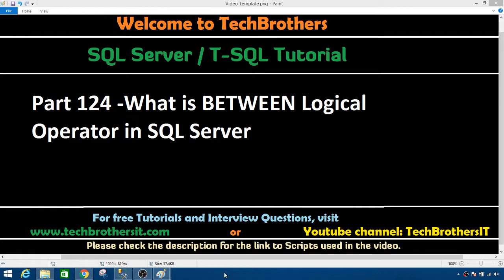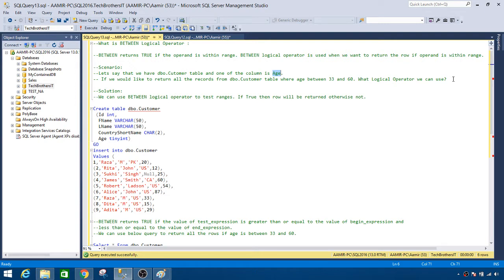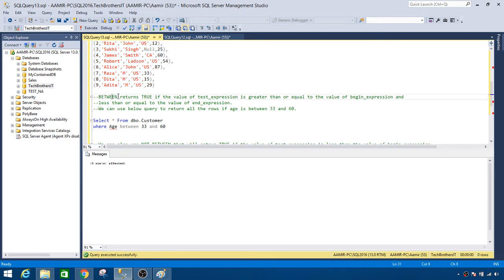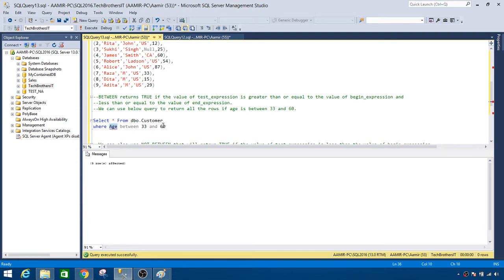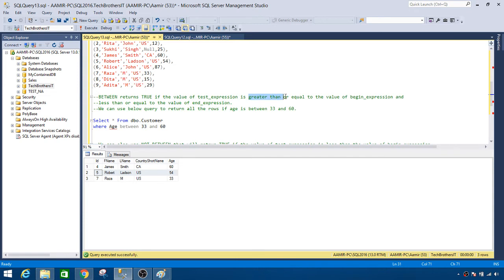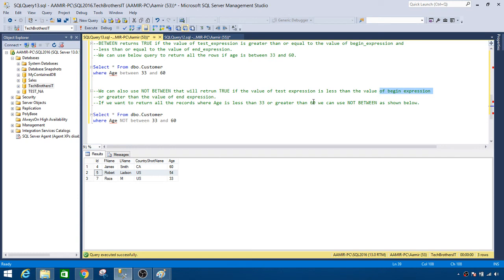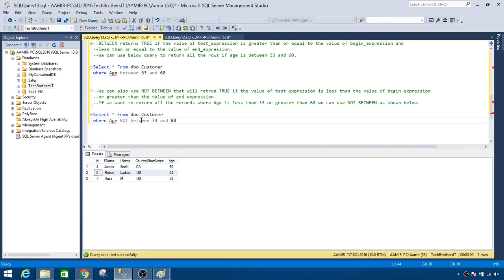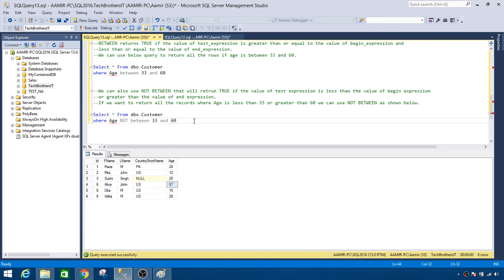What is BETWEEN Logical Operator in SQL Server - SQL Server / TSQL Tutorial Part 124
What is BETWEEN Logical Operator :

BETWEEN returns TRUE if the operand is within range. BETWEEN logical operator is used when we want to return the row if operand is within range.

Scenario:
Let's say that we have dbo.Cutomer table and one of the column is Age. If we would like to return all the records from dbo.Customer table where age between 33 and 60. What Logical Operator we can use?